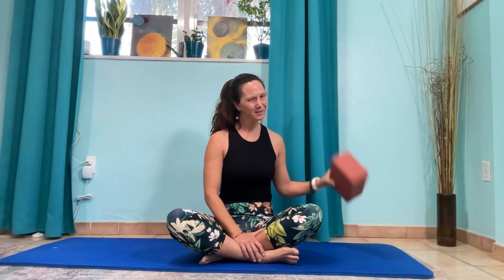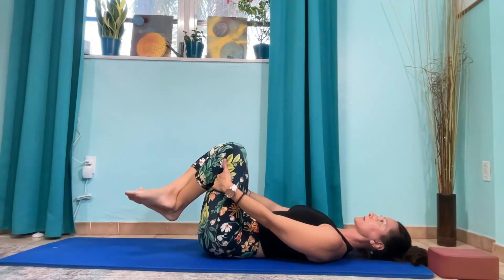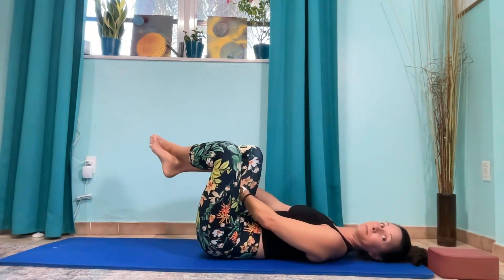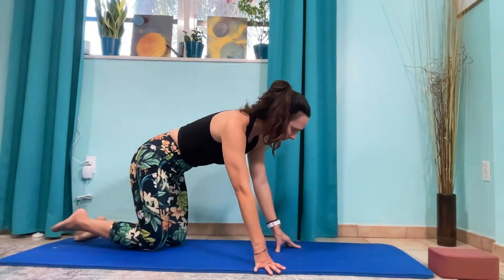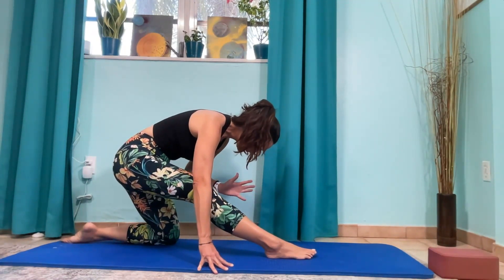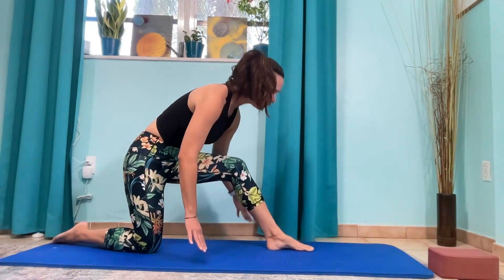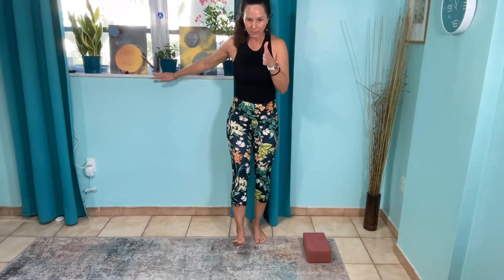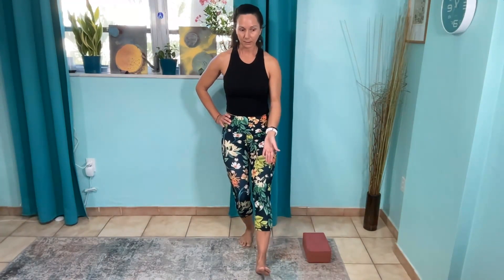3 Simple Knee Exercises to Ease Pain and Stiffness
Link for block

00:00 Intro
00:11 Equipment needed
00:38 Ki-Hara Resistance Knee Pump Stretch
03:08 Ki-Hara Resistance Hamstring Stretch
05:39 Patrick Step-up

WHAT TYPE OF EATER ARE YOU?